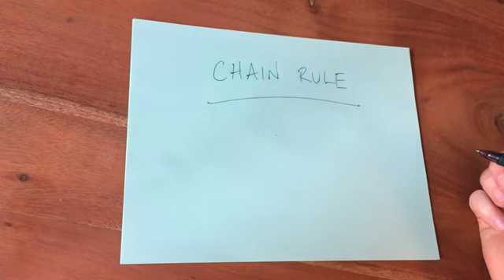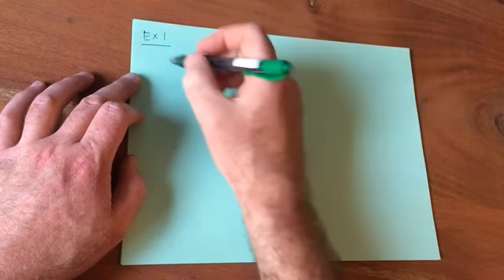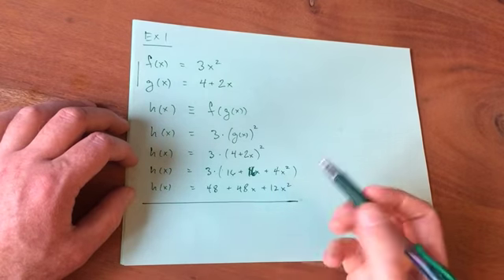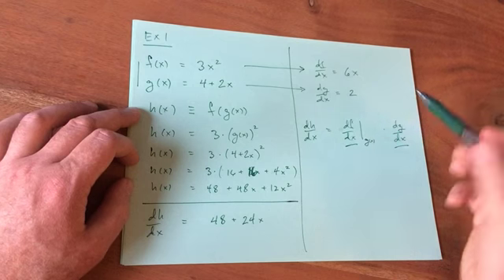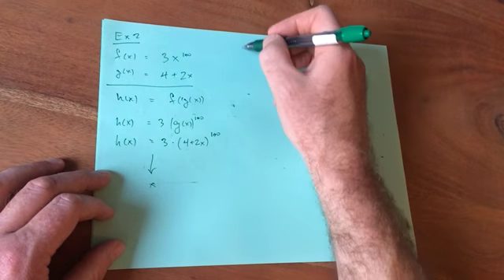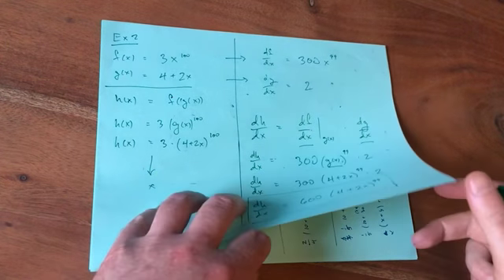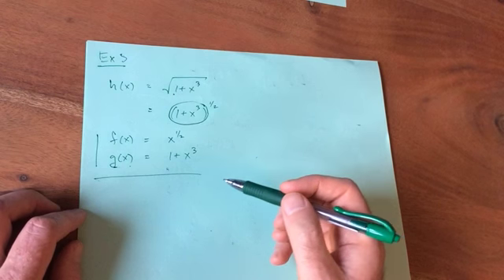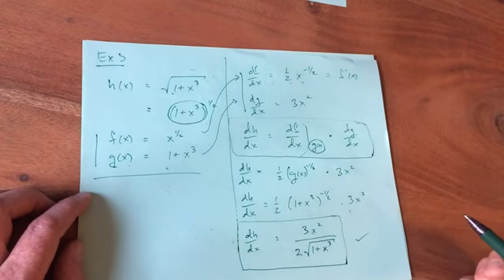chain rule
Teaching sample: Here we apply the chain rule (calculus) to a few examples.